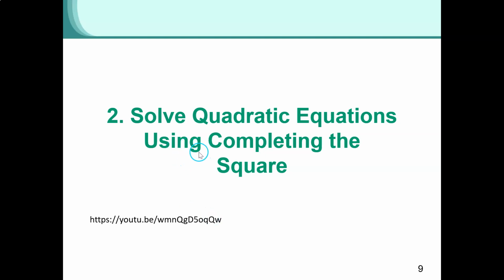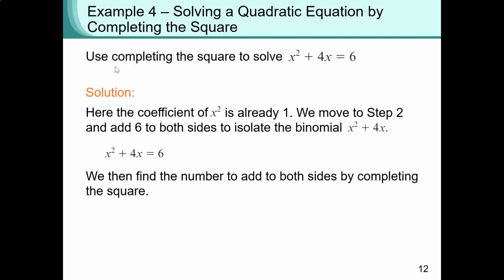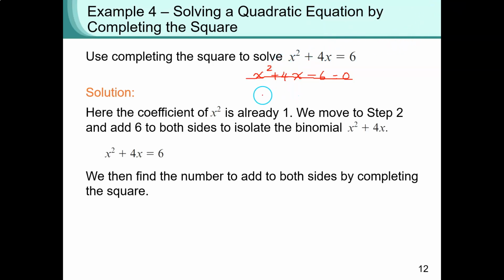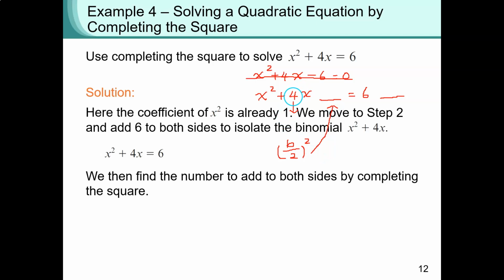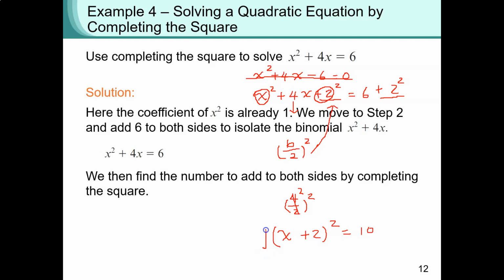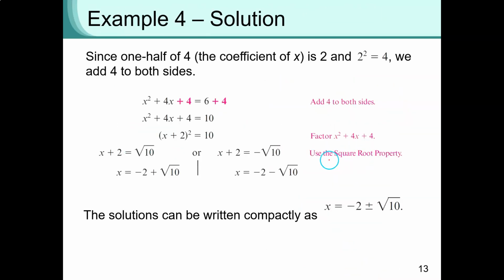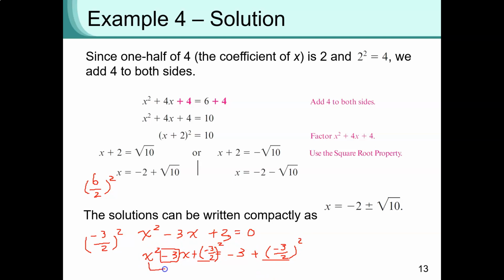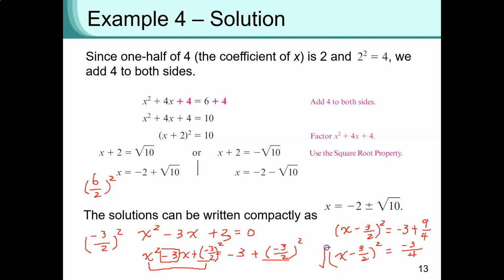Solving Quadratic Equations using Completing the Square